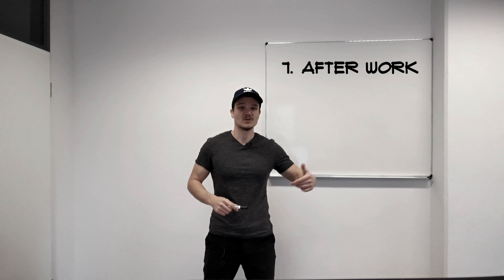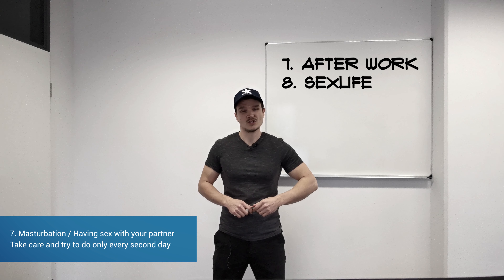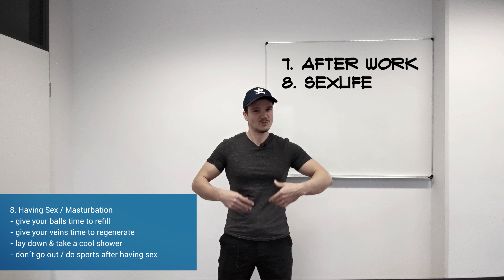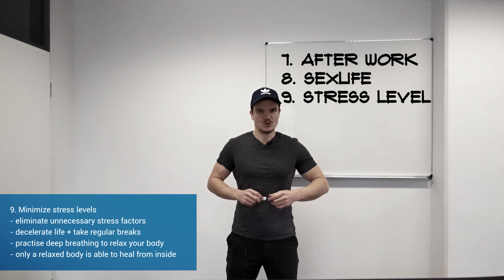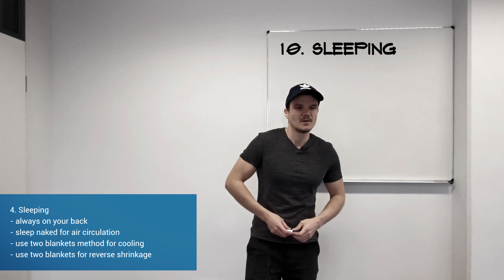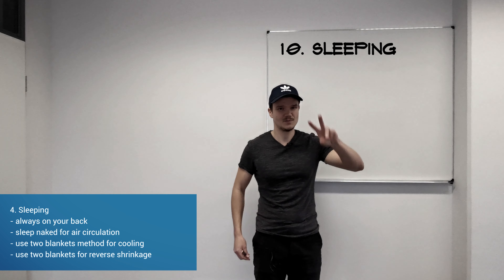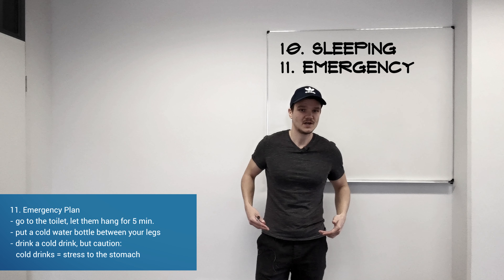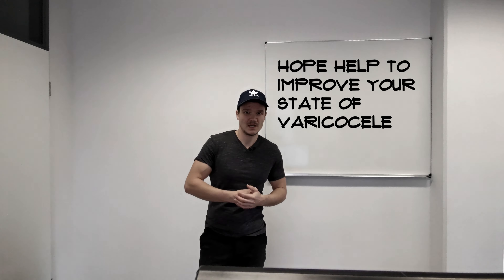How to cure Varicocele Without Surgery (2/2) Quickstart Plan for Results within 7-21 days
In this video I want to show you some of my best varicocele life hacks for everyday life. This is the 2nd part of the video Varicocele Treatment Without Surgery Quickstart Plan.

Want Access to The Complete Book For Safe Varicocele Treatment PLUS 5 MORE Bonuses showing you how to Maximize Results for you and your bests?

How to cure Varicocele Without Surgery using simple methods that you can apply immediately into everyday life. | varicocele-treatment.com

Making it no rocket launch theory, here are my top 10 tips that should get you visible and touchable results within the next 7-21 days.

Try to apply for 21 days and you will feel much better!

Give it a try, I´m sure you will love it.

Also, feel free to visit our facebook page where I share updates about natural treatment methods:

Best Varicocele Trousers (similar models work well!)
Search for "chino pants for men"

Tip: Set "Focus" on "Hip Opening"